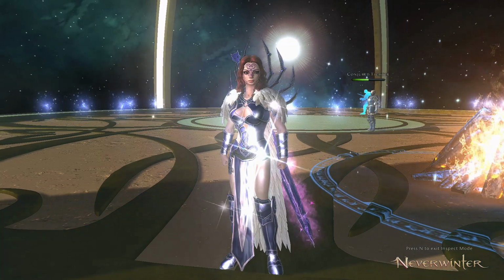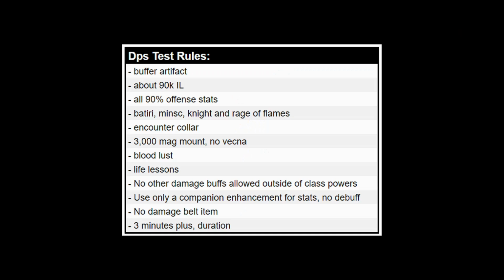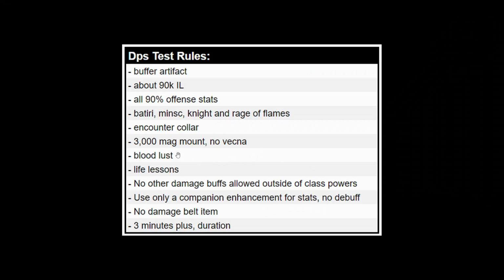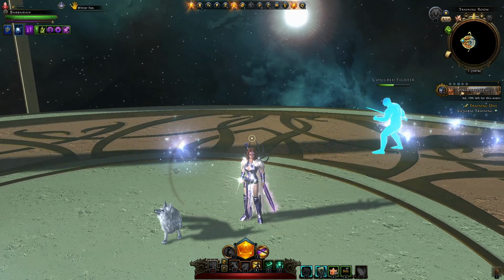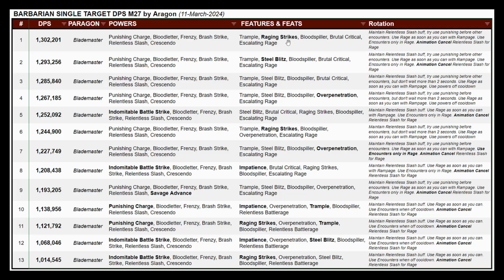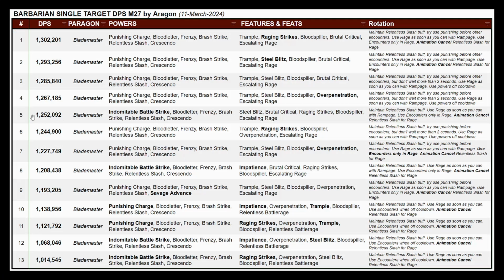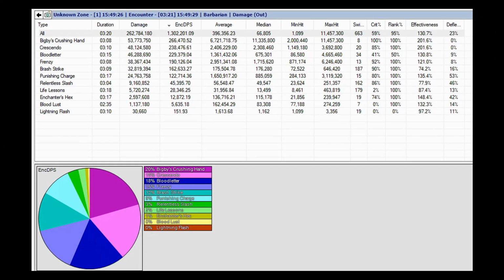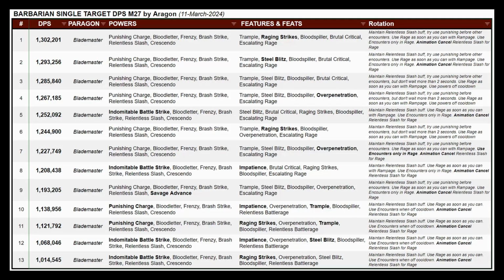1,302,201 DPS BARBARIAN: The Best of 13 Single Target Damage Setups! - Neverwinter Mod 27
Just recently the Barbarian Blademaster had a lot of improvements to its damage output and making a lot more abilities viable. Here I cover all the setups I have tested and how they rank with each other. Ultimately my best result for single target damage was 1,302,201 average damage per second with the test requirements below! You can compare this to my previous video with the Wizard

Dps Test Rules:
- buffer artifact
- about 90k IL
- all 90% offense stats
- batiri, minsc, knight and rage of flames
- encounter collar
- 3,000 mag mount, no vecna
- blood lust
- life lessons
- No other damage buffs allowed outside of class powers
- Use only a companion enhancement for stats, no debuff
- No damage belt item
- 3 minutes plus, duration